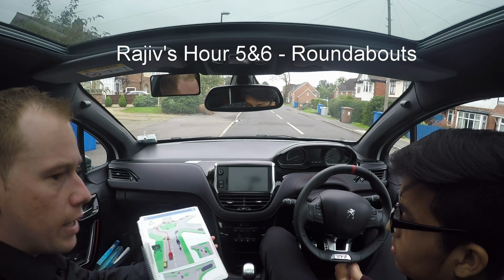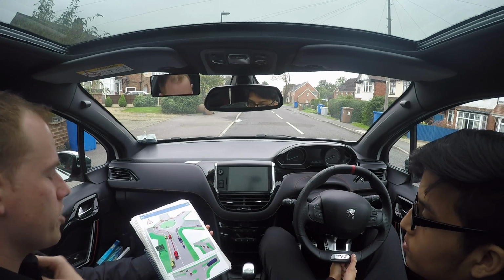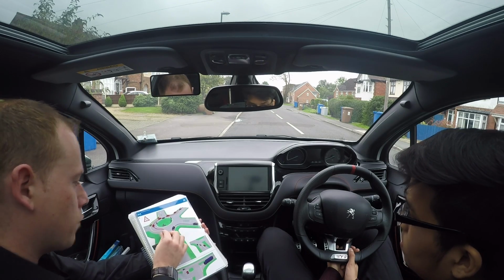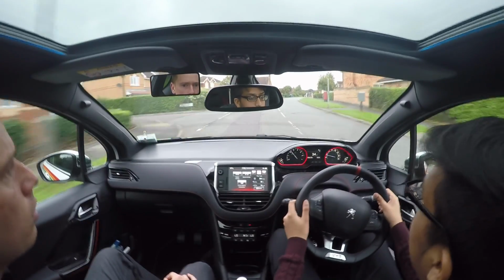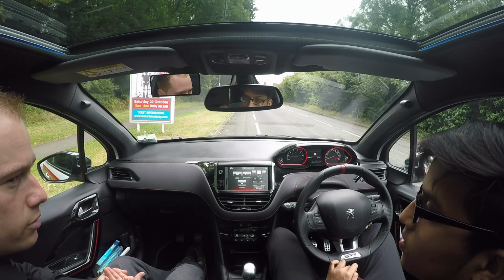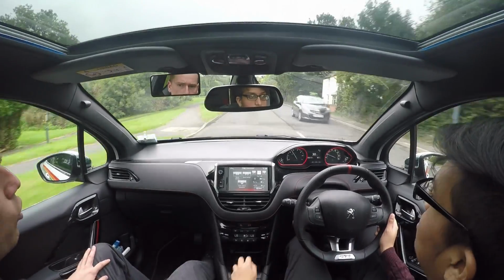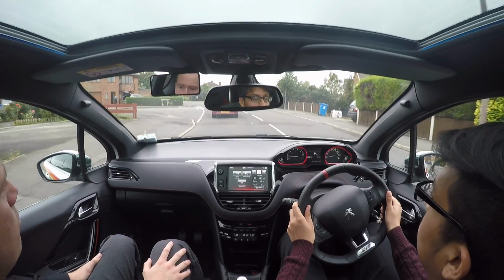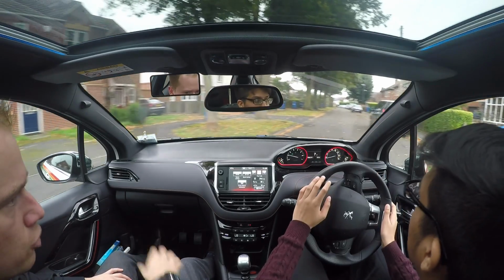Rajiv's Hour 5&6 roundabouts Clips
Clips from Rajiv Sahye's driving lesson in Derby with Go2 Driving School. Main Subject: Roundabouts. Includes lesson brief and summary. Areas used are Mickleover and littleover.
Read this description fully to see EVERYTHING you'll need to learntodrive in the UK.

🚩 Magnetic L PLATES

🔲🔲 Additional rear view mirror used by driving instructors

⬇⬇⬇ NEW DRIVER and LEARNER DRIVER Insurance Companies ⬇⬇⬇

🚕 Cars For Young Drivers - A brand new car with 12 months FREE insurance, for young drivers!

🚗 New Driver Insurance: Black box insurance for young drivers with no curfews!

❓ Think Insurance - For drivers aged 17-25. No curfews!

🚙 Learner Driver Insurance - Practise in your family car with Marmalade’s Learner Insurance

🚗 Student Driver Insurance - Short term cover for students with a full licence on a parent's or friend’s car, without risking their No Claims Discount

🚗 Marmalade's family car learner insurance - drive a family member's or a friend's car, from £1.69* per day-

📚📜LEARNING  RECOMMENDATIONS:

The official DVSA guide to learning to drive 📖

📕 DVSA Official Highway Code

⚠⛔🚫🚸 Know your traffic signs (Driving Skills)

⭐ The Official DVSA Guide to Driving: The Essential Skills

🚫🚦🚸OFFICIAL DVSA THEORY TEST KIT

🔗 LINKS TO THE EQUIPMENT I USE TO MAKE VIDEOS:

📹GoPro Hero4 Silver

🎋150mph+ GoPro Suction Cup Mount

✴ UGREEN Car Charger 90W, USB Splitter Socket

📹 Crosstour 4K 16MP Camera Ultra HD w/ Accessories Kit

📢 COMMUNITY 🗨

📸 Got dash cam footage of good or bad driving on the roads??

If your file size is too large to send via email please upload it to a media sharing website. If you’d like your name in the clip please attach it to the email and we will shout you out. Thanks!